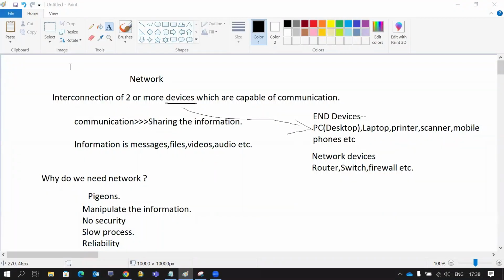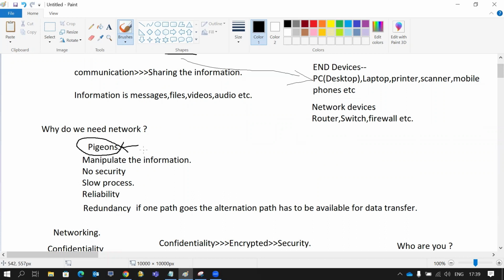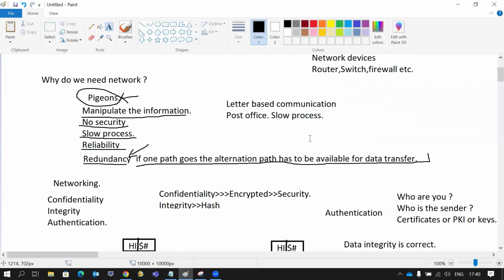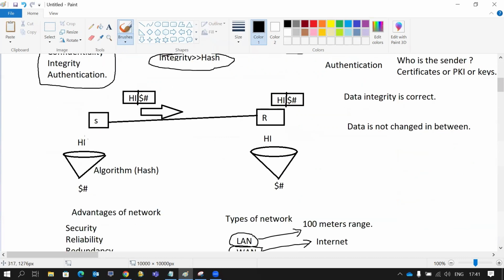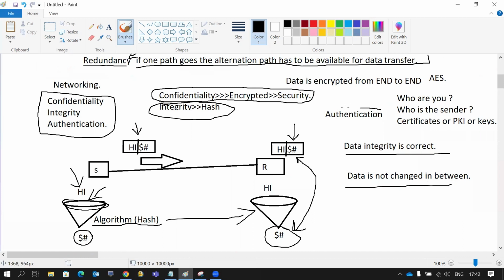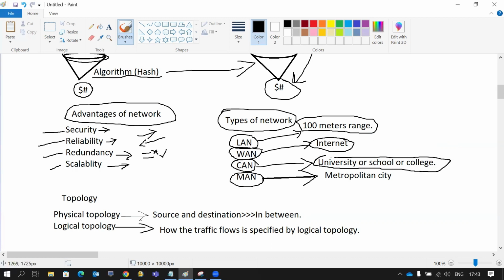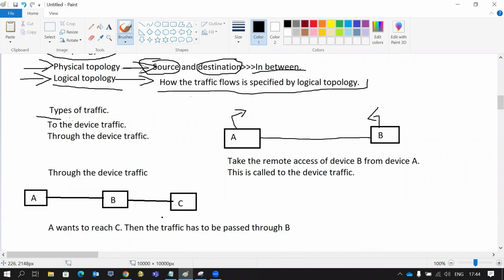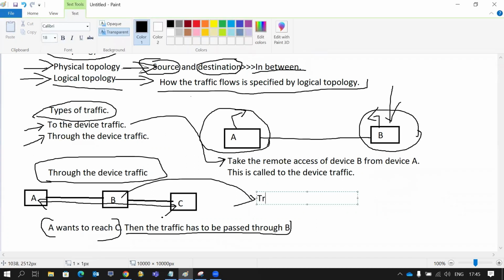Network Basics for Cyber Security - Network Security Tutorial for Beginners | SecApps Learning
Watch the video till the end and learn network security concepts which help you to grow in Cyber Security.

■ Network Basics for Cyber Security
■ Network Security Tutorial for Beginners
■ Network Security Tutorial YouTube
■ Network Security Course
■ Network Security Courses for Beginners
■ Network Security Model
■ Network Fundamentals
■ OSI Model
■ Spanning Tree Protocol
■ Network Fundamentals Interview Questions
■ Network Interview Questions and Answers
■ Network Interview Questions and Answers for Experienced
■ Network Engineer Course
■ Network Engineer Full Course
■ Network Security in Computer Networks
■ Network Security Certifications